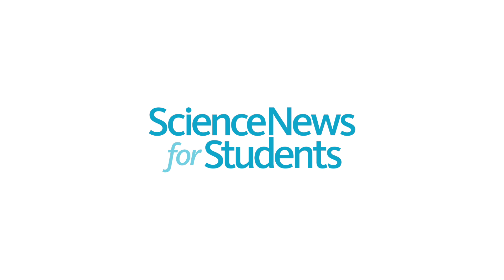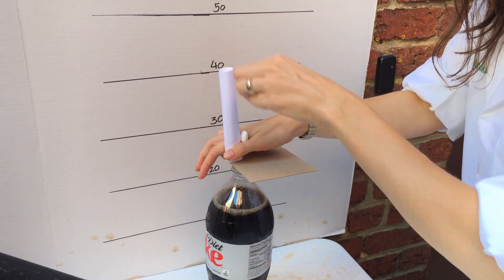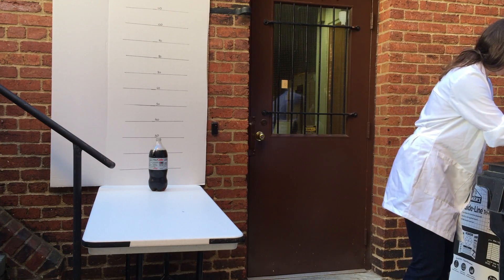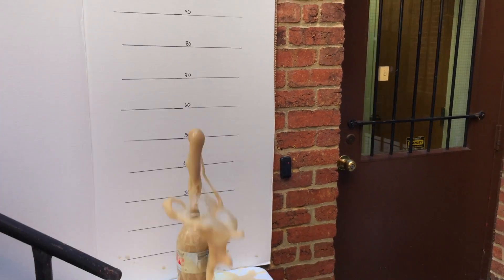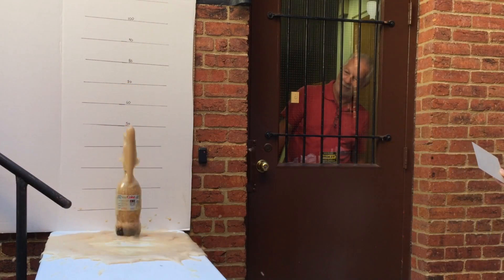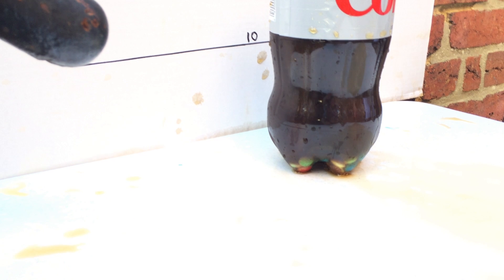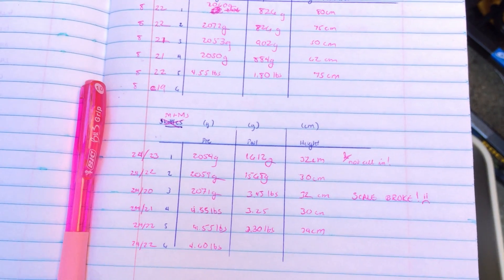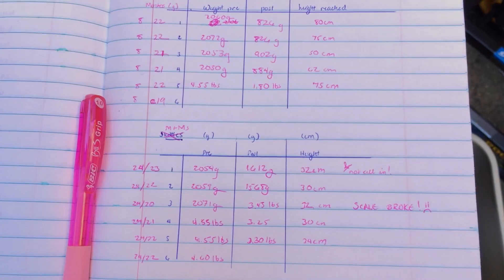Explosive Chemistry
Why do a demonstration when you can do an experiment? Here's how to turn a fun demo into a scientific research project.

Video: Bryan Bello/Science News.